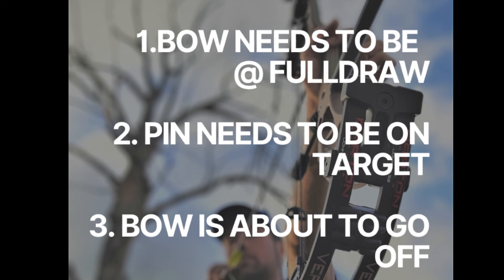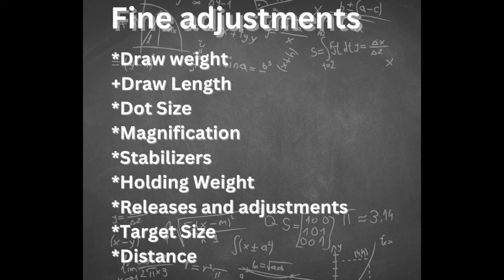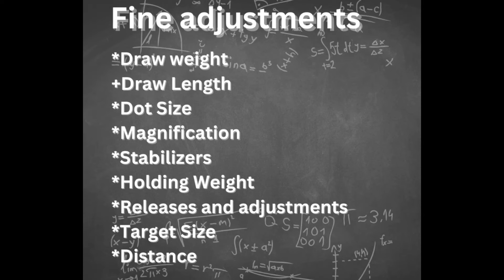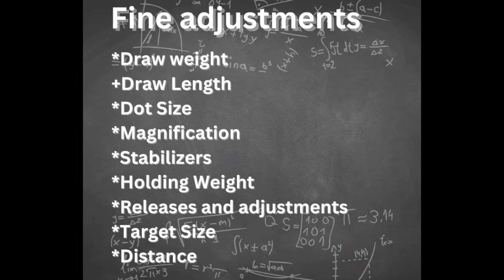The Vital Transition Phase: Week 4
Its absolute to keep at it the right way forward if you don't want your  bad habits to return. The knowledge I share here is vital for keeping the demons away and is a great way to manage shot control! Join me this week for the home stretch and beyond!